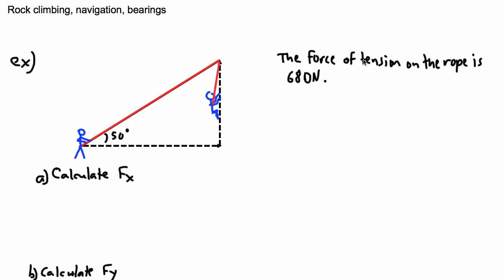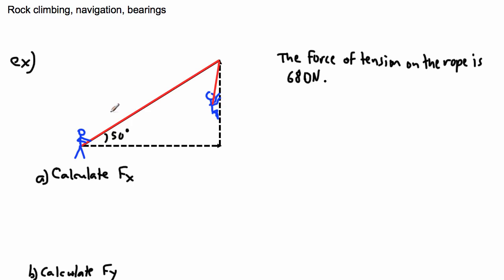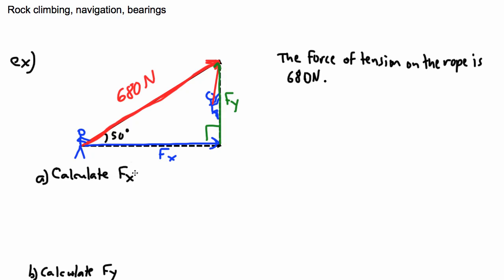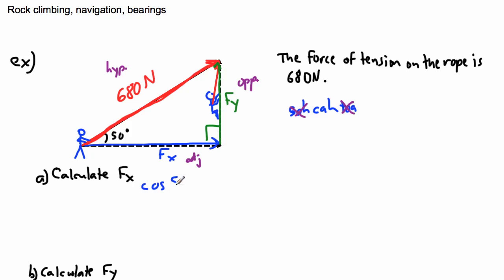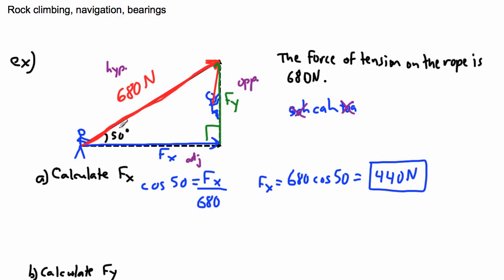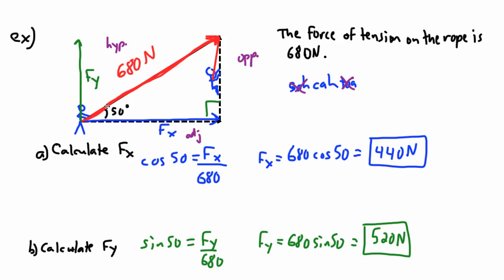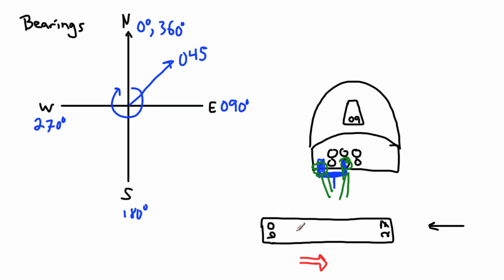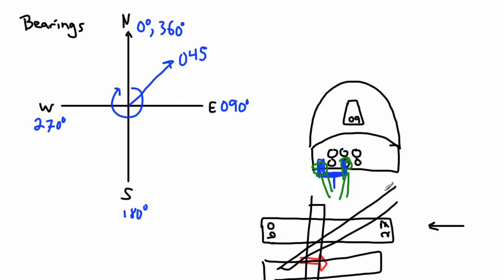IB Math - Vectors - Examples (1/2)